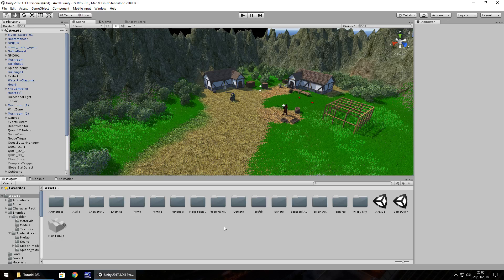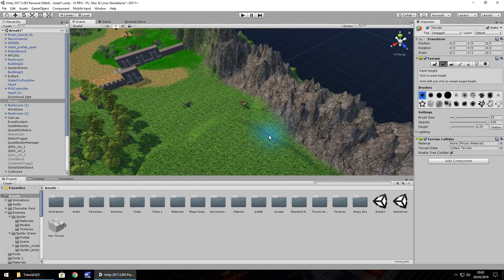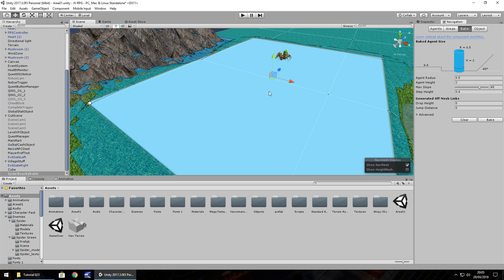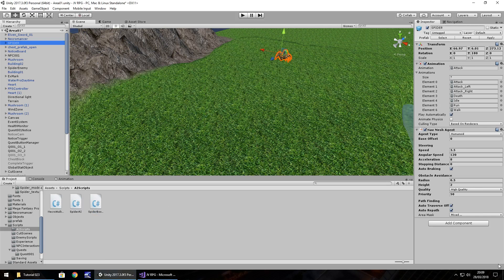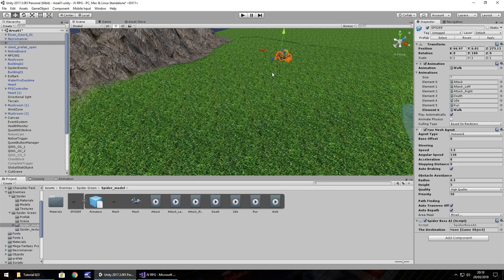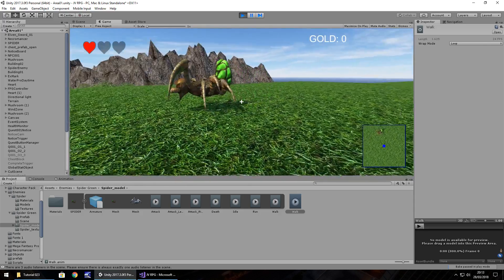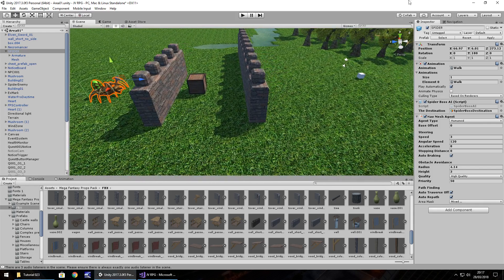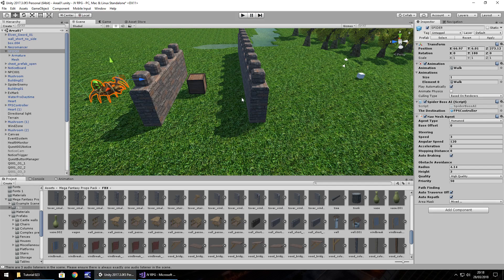How To Make An RPG For FREE - Unity Tutorial #023 - NAVMESH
JIMMYVEGAS UnityRPG In this unity tutorial we take a look at how a NavMesh can be used to control our enemies. We set our Boss enemy up with it in preparation.

SPECIAL THANKS TO OUR LATEST PATRONS NICK MARLATT, DAVID MENEAR, WEBPROV & ROBERT JAY JOHNSTON @
Who Is Jimmy Vegas?